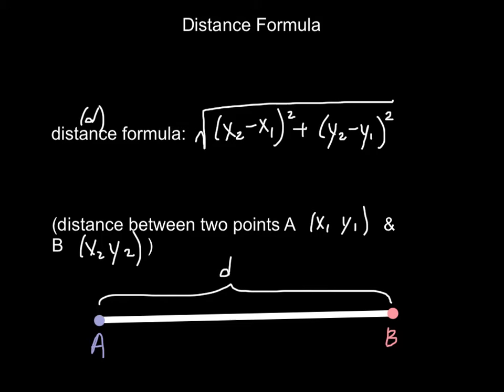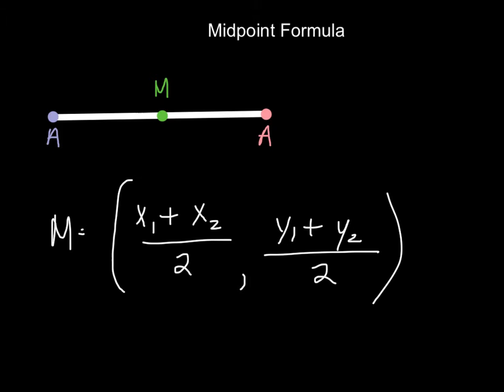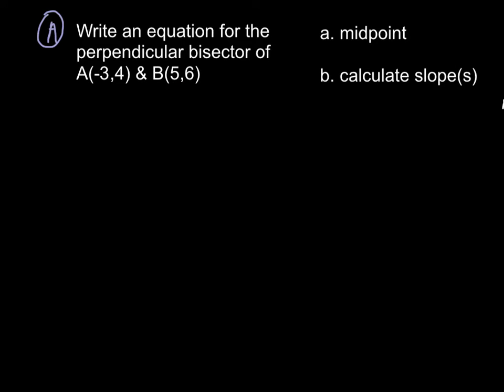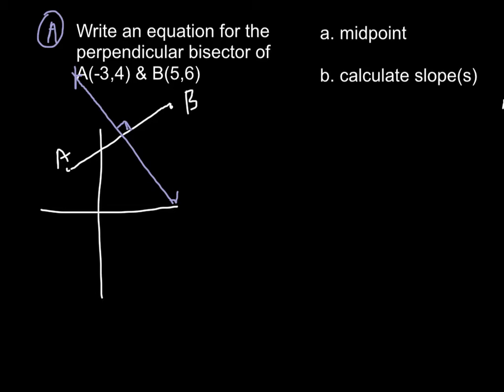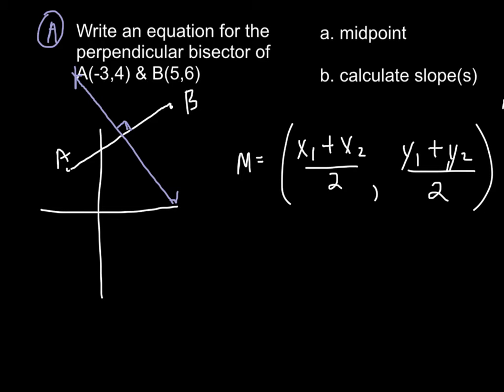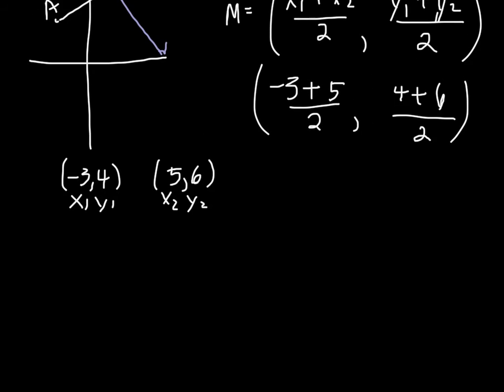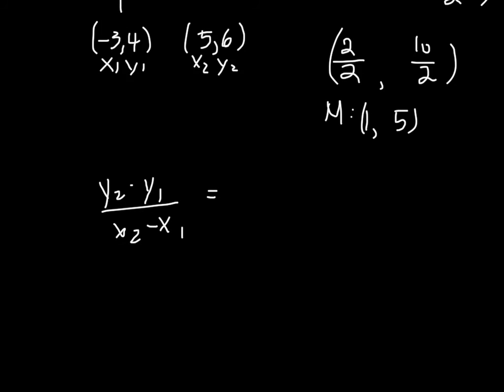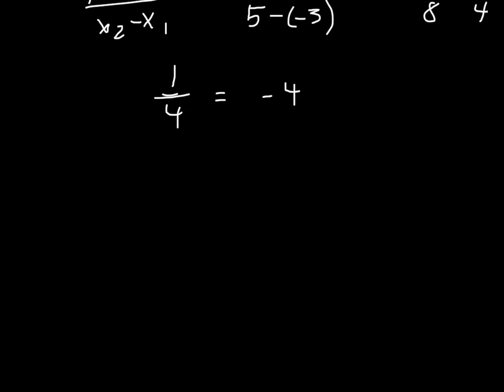9.1: Distance & Midpoint Formulas (Algebra II)